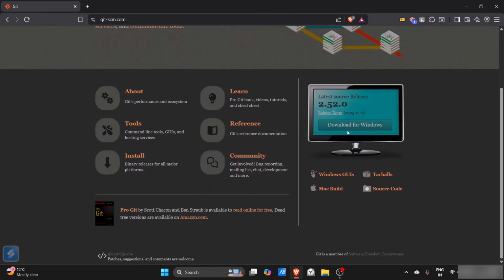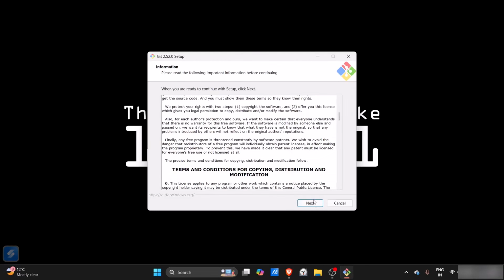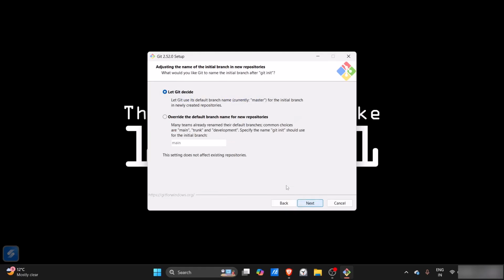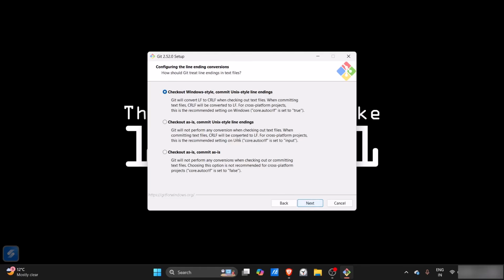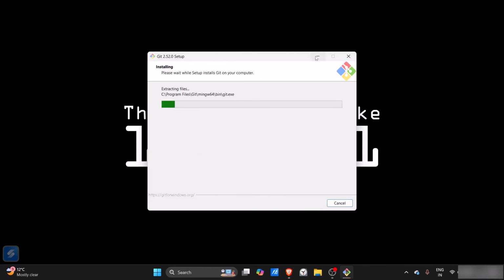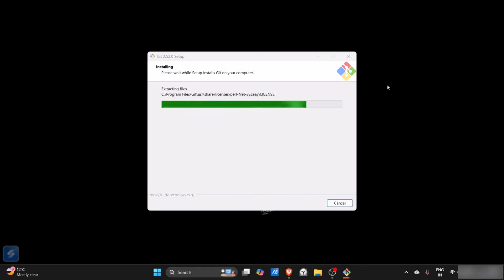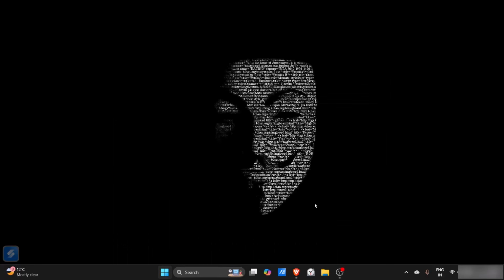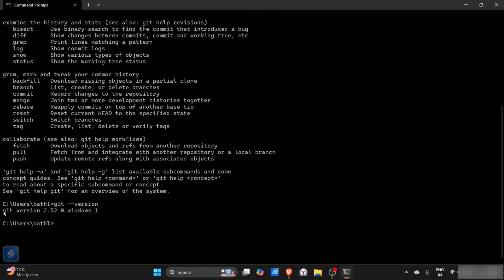How to Install Git on Windows 11 (2026)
In this complete step-by-step tutorial, you’ll learn **how to install Git on Windows 11** easily and correctly. Git is a powerful and widely used **version control system** that helps developers track code changes, collaborate with teams, and manage projects efficiently. This guide is perfect for **beginners, students, software developers, and anyone starting with programming or open-source projects** on a Windows 11 PC or laptop.

The video starts with a clear explanation of **what Git is and why it’s important** in modern software development. You’ll understand how Git helps manage source code, maintain project history, work with branches, and collaborate using platforms like **GitHub, GitLab, and Bitbucket**. Even if you’re completely new to version control, this tutorial makes everything easy to follow.

First, you’ll learn how to **download Git safely from the official Git website**. The tutorial explains how to choose the correct Git installer for Windows 11 and avoid unofficial or unsafe downloads.

Next, the guide walks you through the **Git installation process on Windows 11 step by step**. You’ll see how to run the installer, accept the license agreement, and configure important installation options such as:

* Choosing the default text editor for Git
* Selecting the default branch name
* Configuring PATH environment settings
* Choosing HTTPS or SSH for repository access
* Selecting terminal and line-ending options

Each option is explained clearly so beginners understand what to choose and why it matters.

After installation, the tutorial shows you how to **verify that Git is installed correctly**. You’ll learn how to open Command Prompt or PowerShell and check the Git version to ensure everything is working properly.

You’ll also learn **basic Git configuration**, including how to set your username and email, which are required for making commits. The video demonstrates essential Git commands such as initializing a repository, checking status, adding files, and making your first commit.

Common issues like **Git command not recognized, PATH problems, or installation errors** are discussed along with simple troubleshooting solutions specifically for Windows 11 users.

By the end of this tutorial, you’ll have **Git fully installed and ready to use on Windows 11**, allowing you to manage code versions, collaborate with others, and work confidently on development projects.